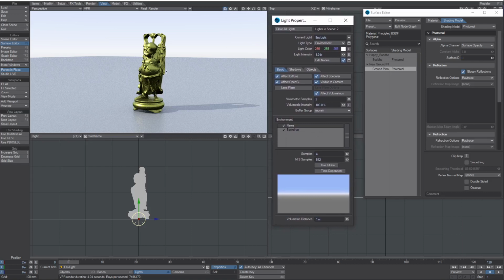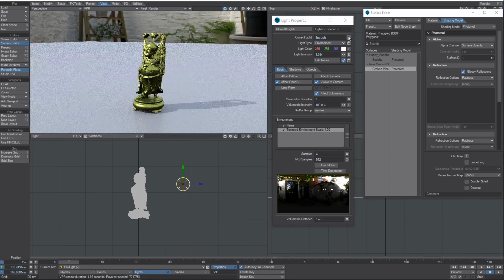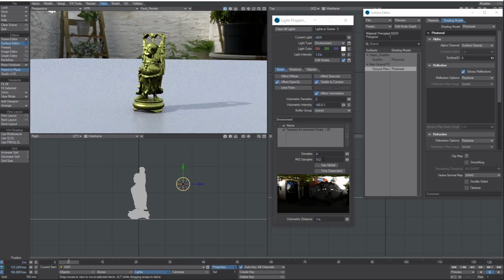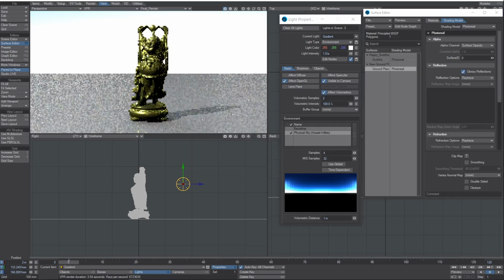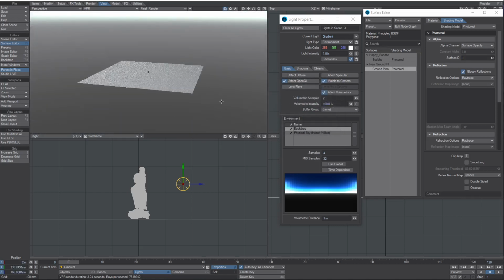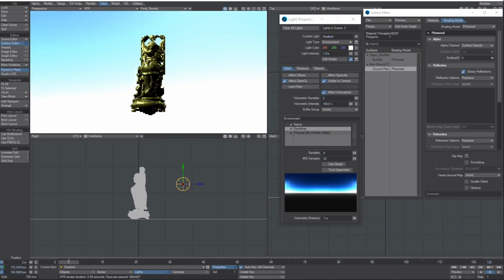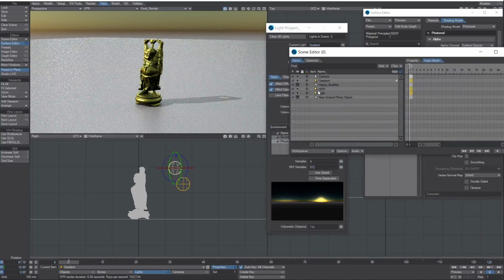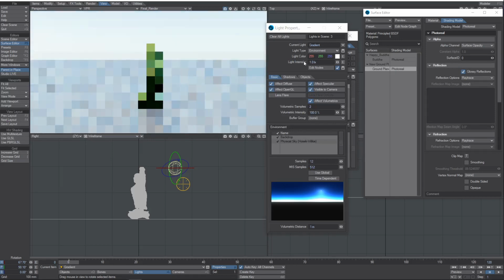LightWave 3D 2020 Environment Light Tricks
A 6 minute video showing some quick tips on how to use the new Environment Light in LightWave 3d 2020.

This version removes the requirement to turn on/off 'raytrace backdrop' when using an environment light... YESSSS, I'm very happy about that.

... but some people still want a different backdrop showing up, and another one for reflections! You guessed it, you still can! In fact, you can have as many Environment lights, ALL adding to the reflections at the same time if you really want!